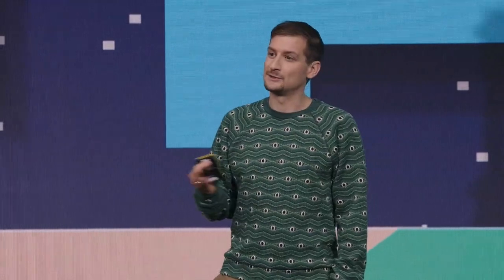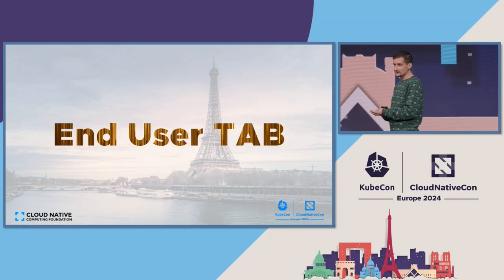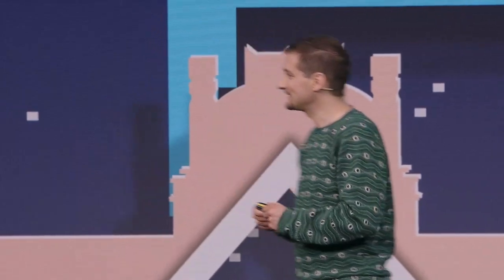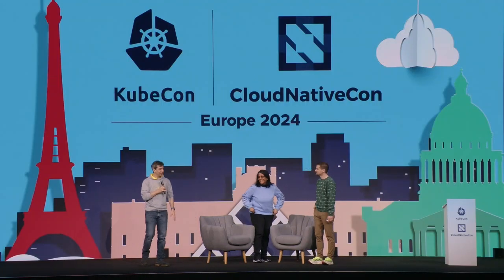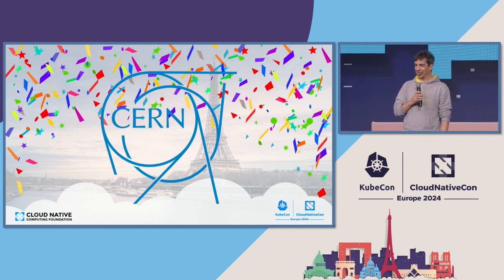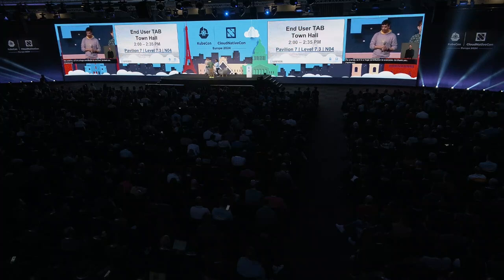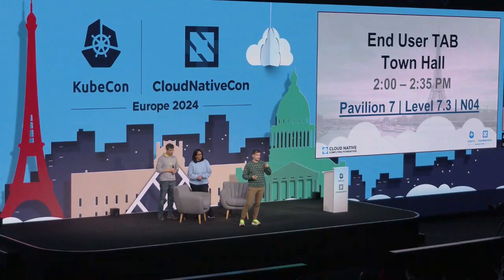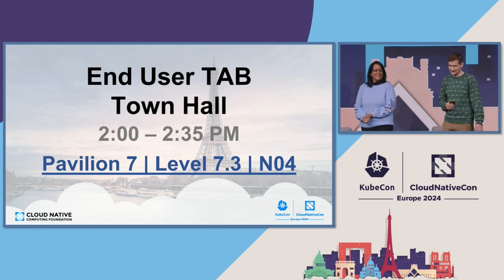Keynote: Awards Ceremony